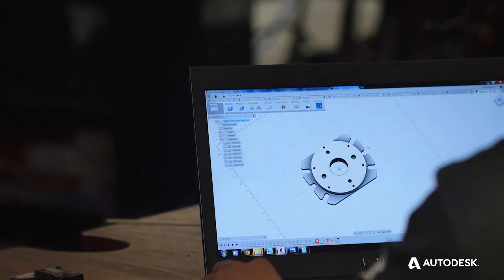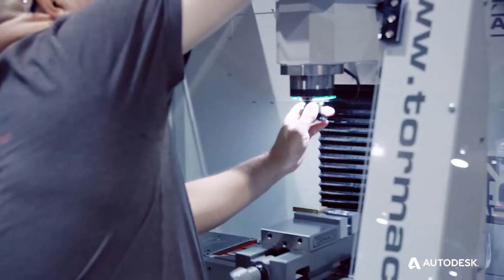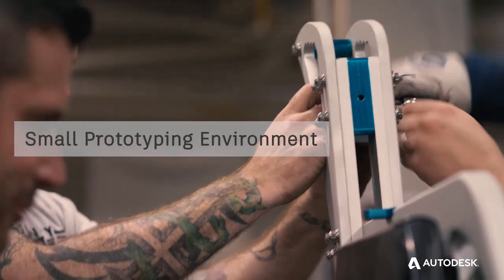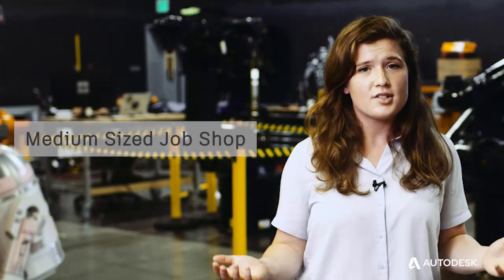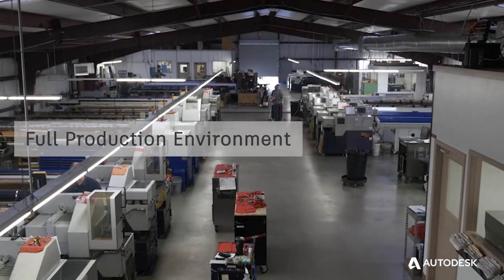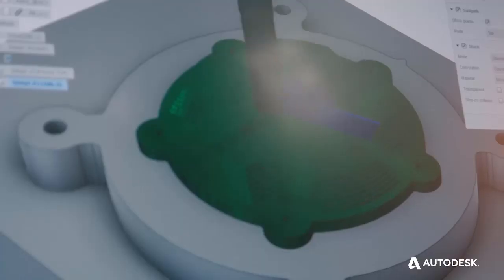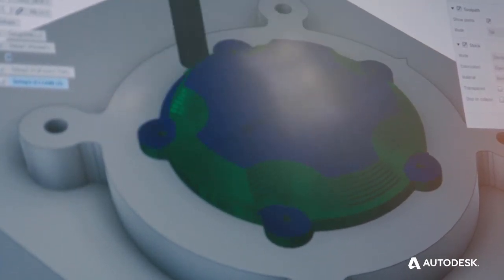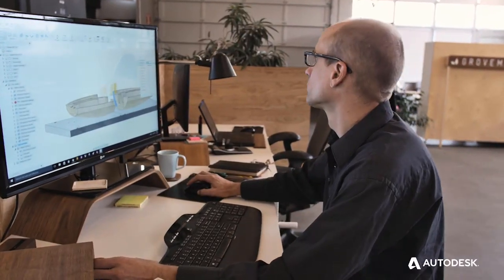Associate 02 6